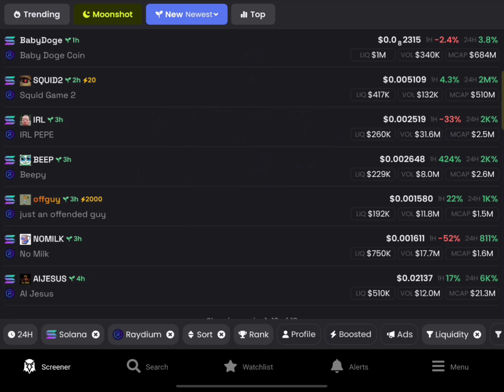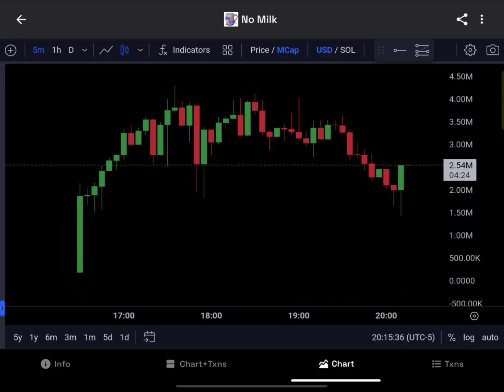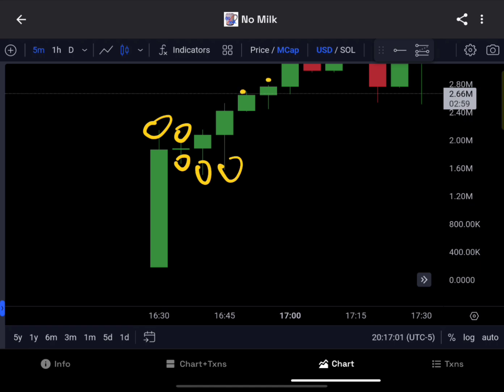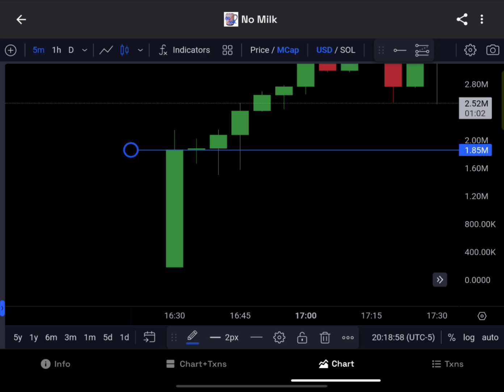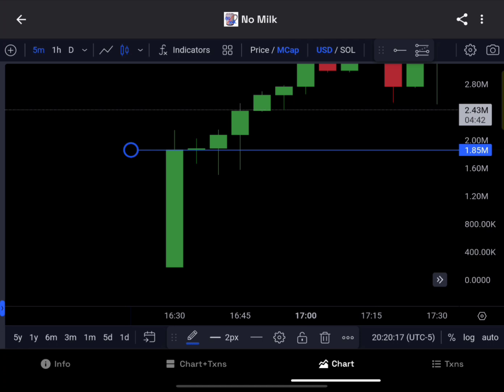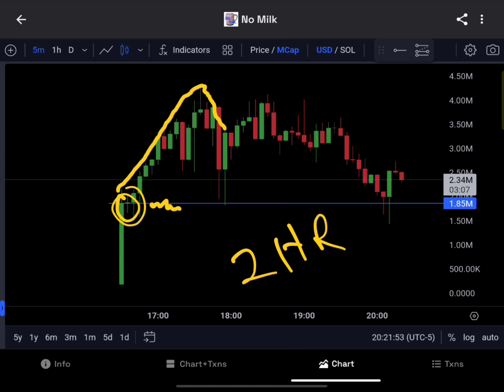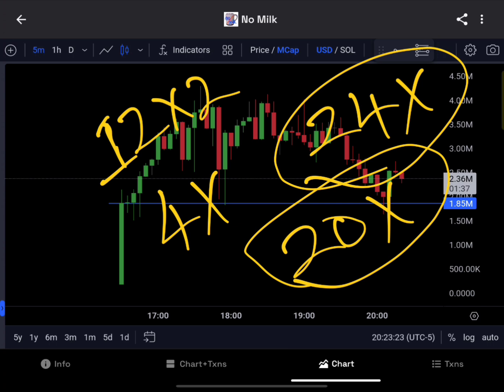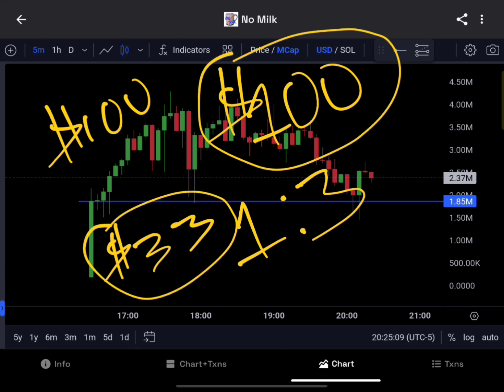Memecoin Stop Loss and Risk Management ULTIMATE Guide!